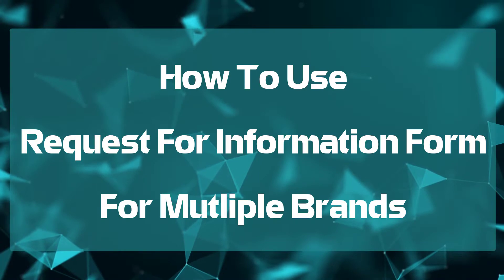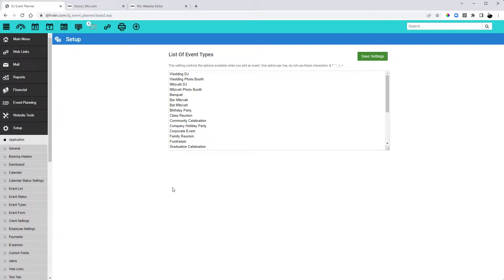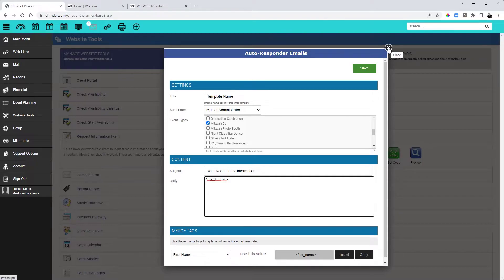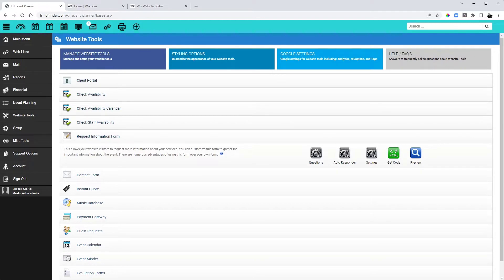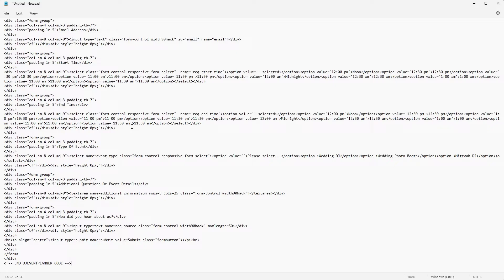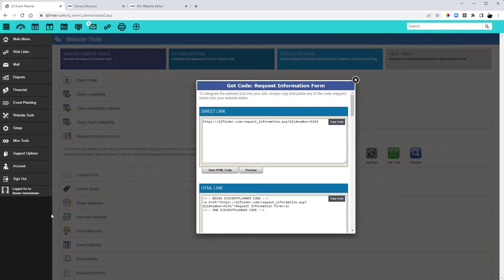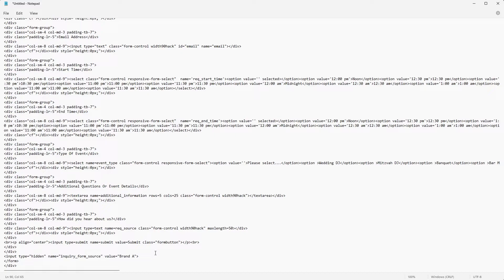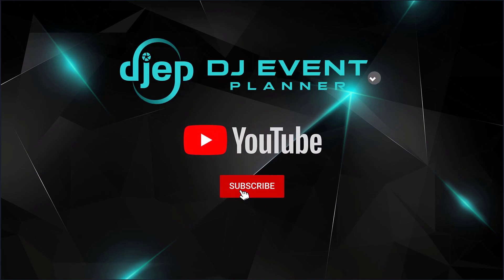Request Information Form for Multiple Brands with DJ Event Planner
If you are managing multiple brands from within one DJ Event Planner account, then this video tutorial is for you.

Fletcher will walk you through how to best utilize the Request Information Form for each brand.

He also provides advanced techniques to make managing your brands easier inside the industry's number one event CRM.

Not yet a user?  Sign-up for a free 30 day trial No credit card info required.